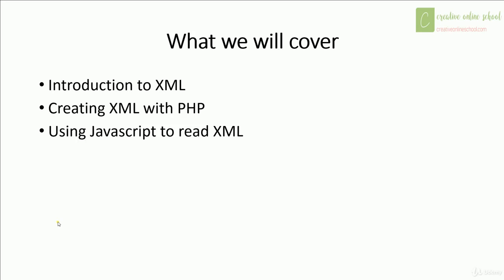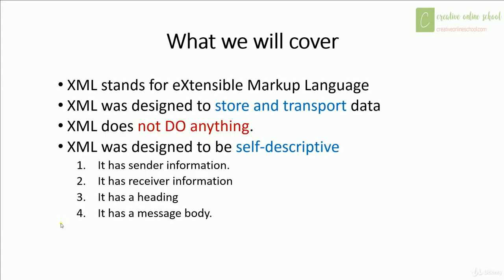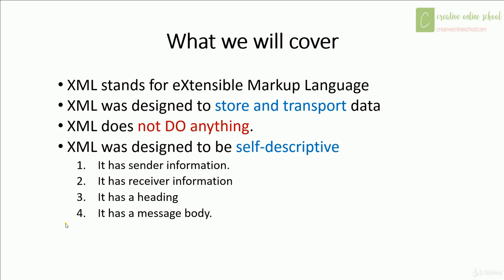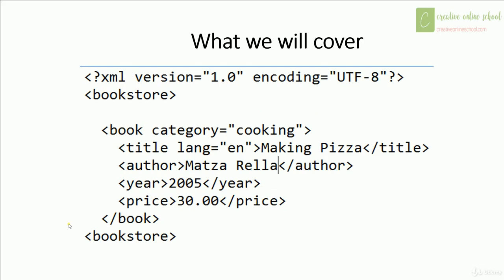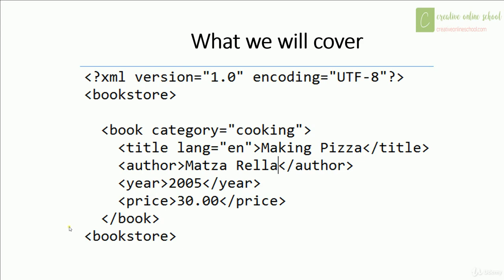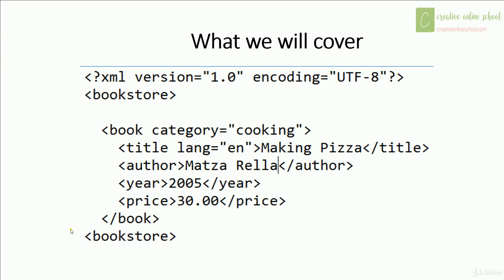Practical Web Development: 22 Courses in 1 (72 XML Part 1)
Learn PHP, Apache, MySQL, MongoDB, Python, JavaScript, XML, JSON, HTML, CSS, WordPress and more. With practical examples